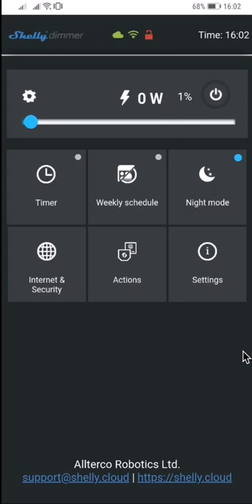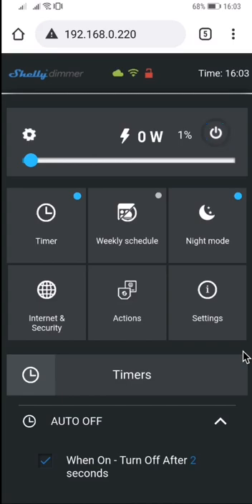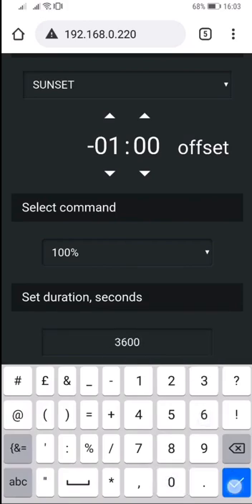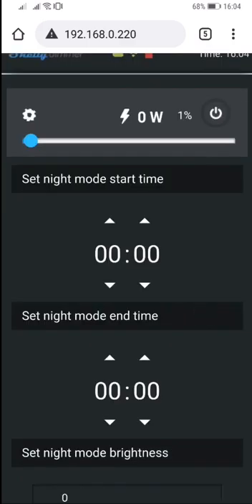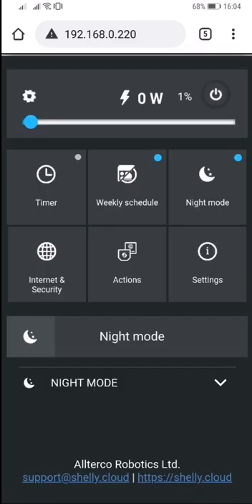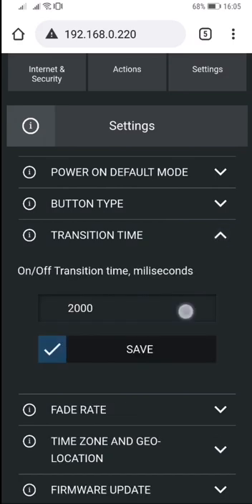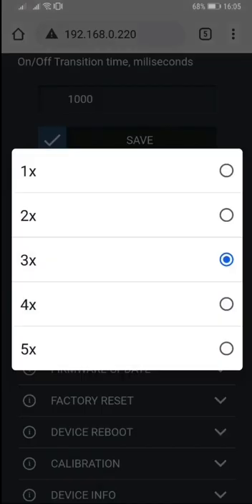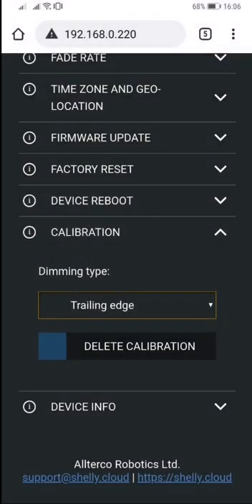Shelly Dimmer interface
Thanks to Kerry Clendinning who made voice over and safe you from my bad accent :)